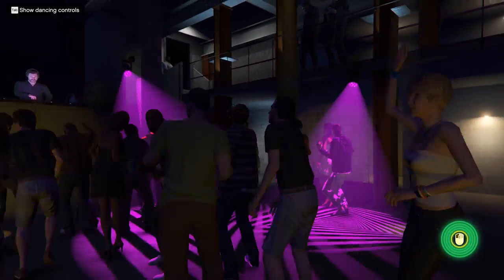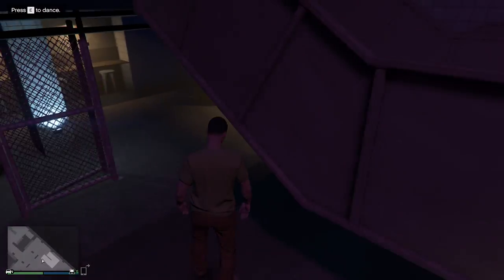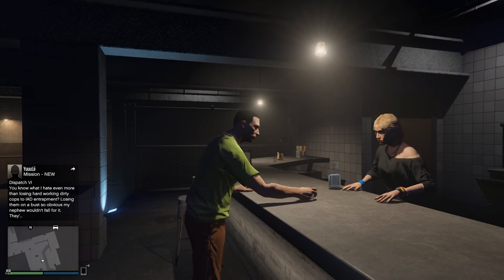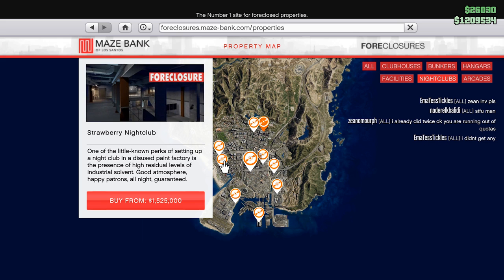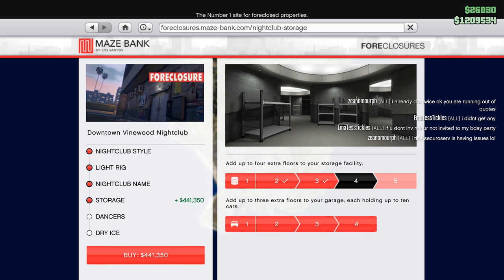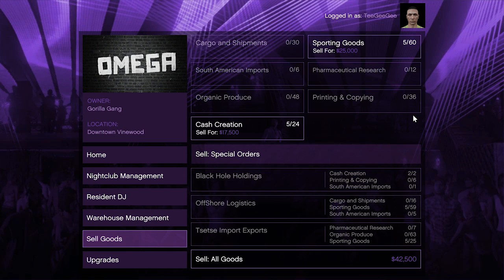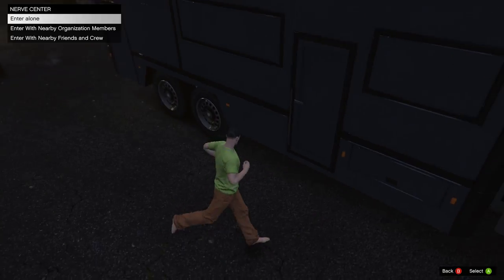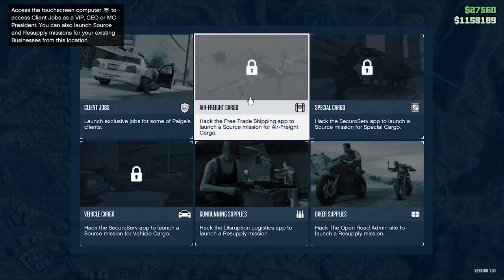GTA Online NIGHTCLUB Money Guide | GTA Online Nightclub Beginner Guide & Tips To Make MILLIONS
How to make more money with the nightclub.
The Nightclub is one of the best businesses in GTA Online, but it's pretty difficult to understand. It was introduced in the after hours update in 2018, and it instantly became one of the best businesses in the game. This video should help new/broke players make more money with the nightclub, and get you up to speed!

Casino DLC Update, GTA 5